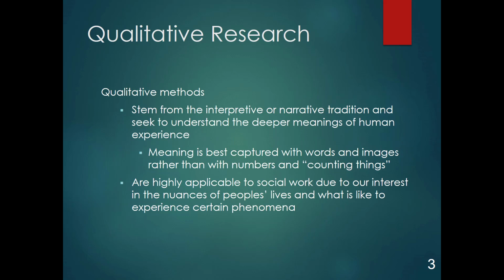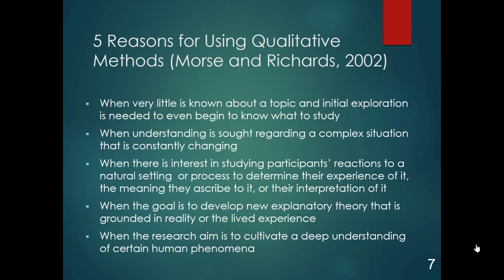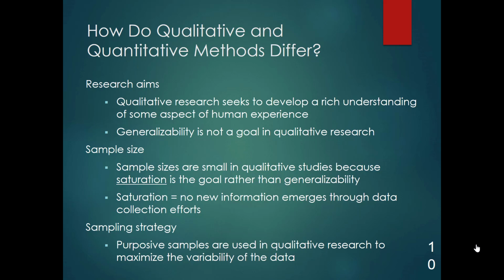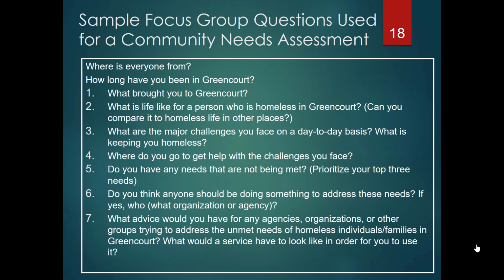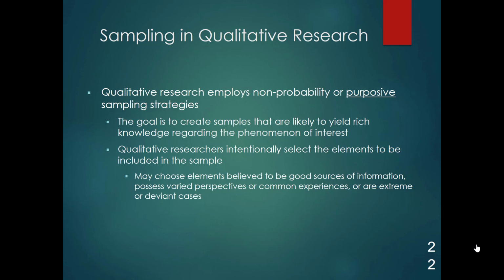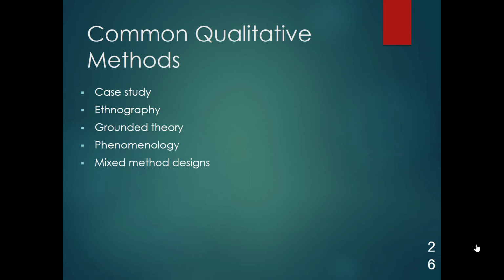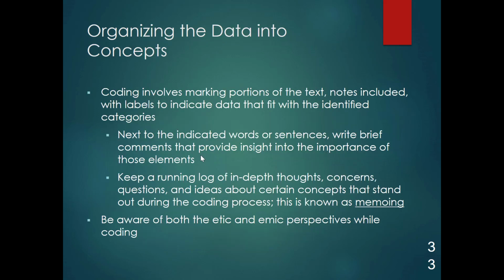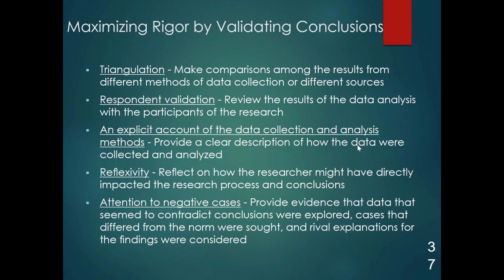Chapter 6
Qualitative Research